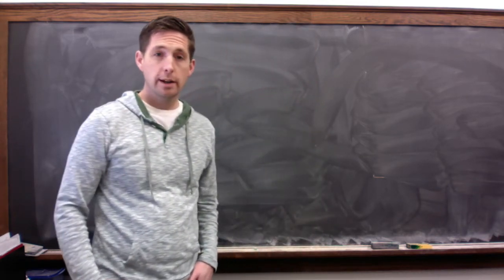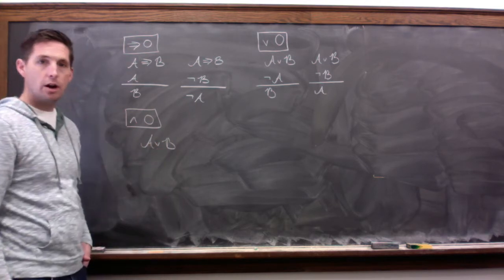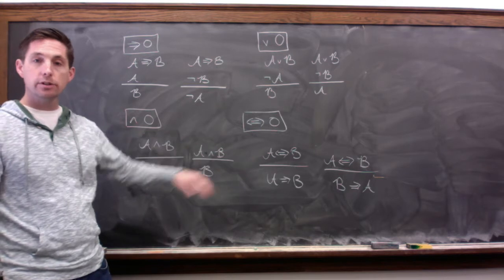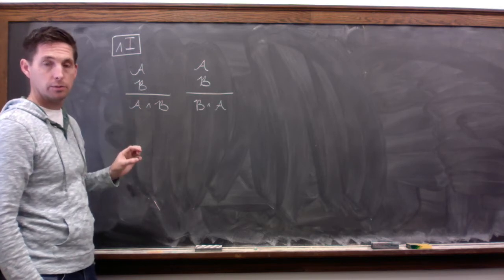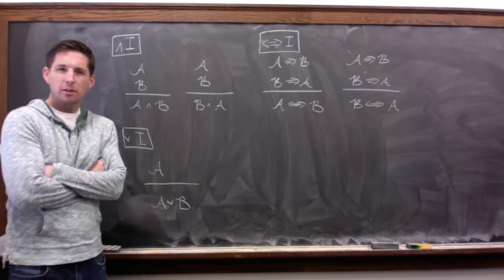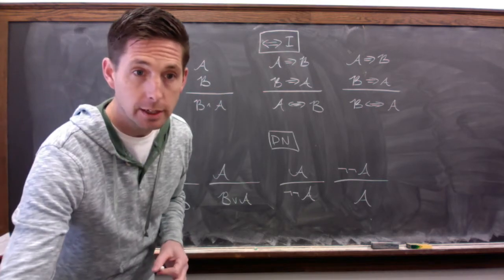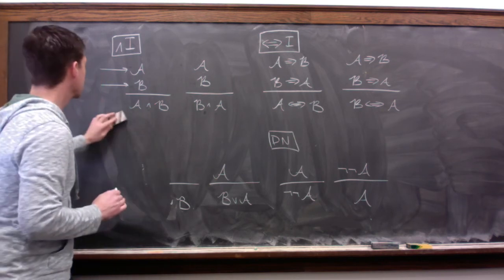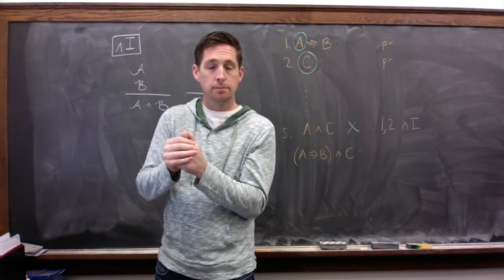Sentential Derivations (4)